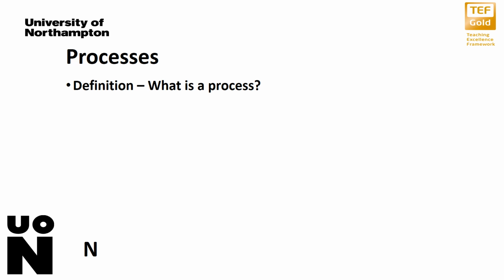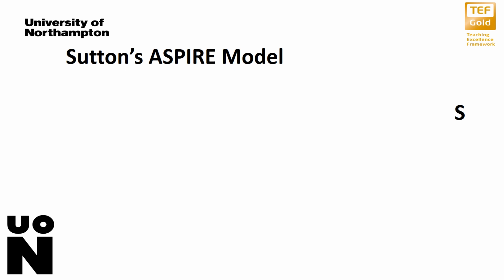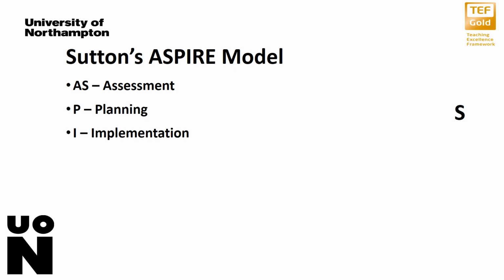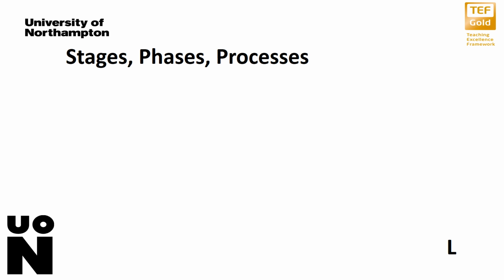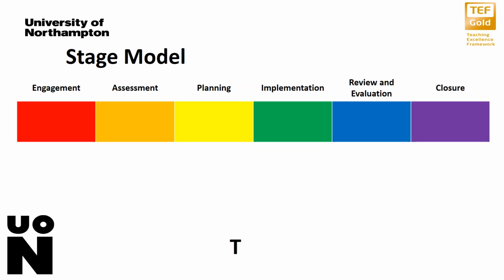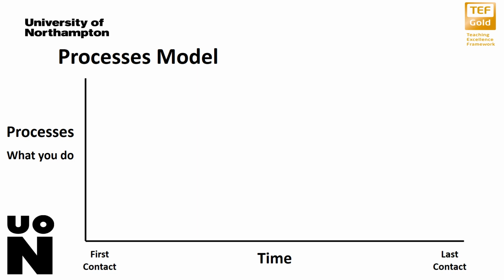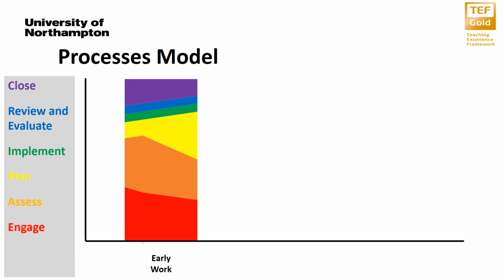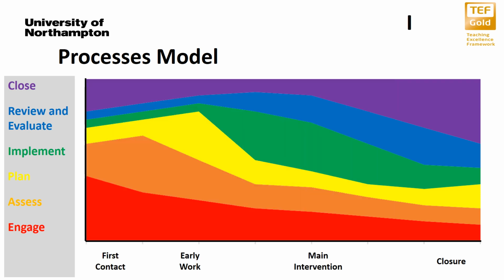03 - The Social Work Process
A short video explaining a general model of what it is that social workers do when they are doing social work.

This is specifically for the SWK1008 Social Work Theories and Models module, with a little bonus for students on that course, but it is good for anyone interested in social work.